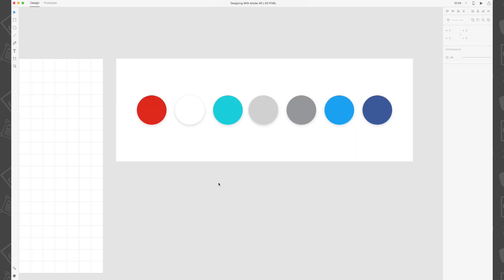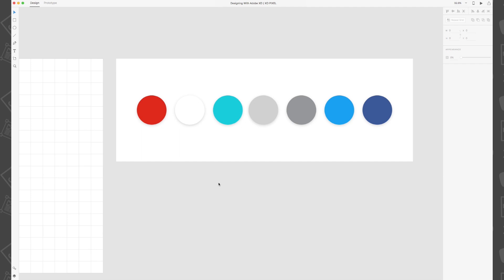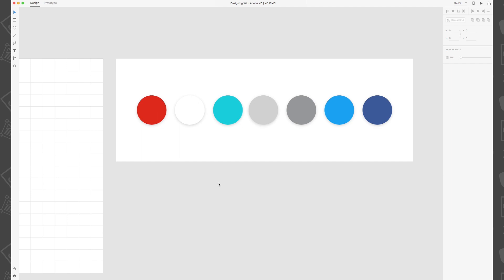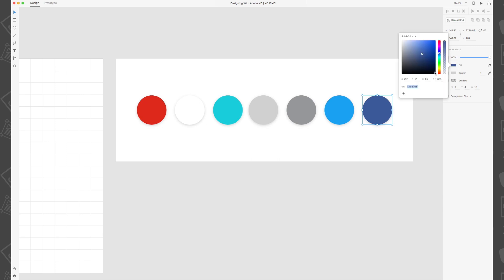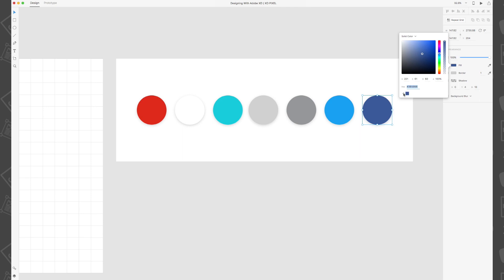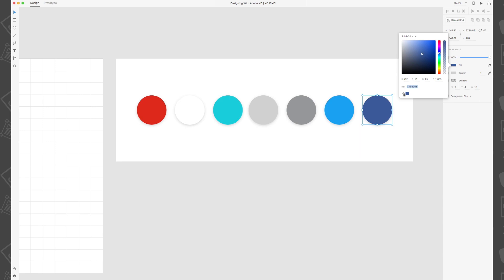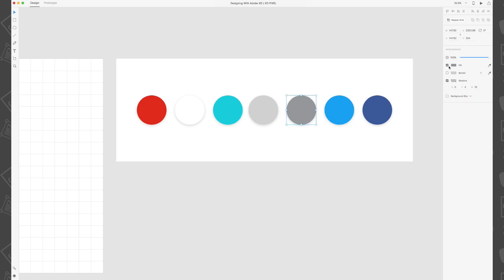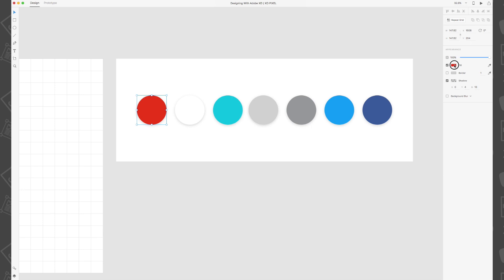XO Pixel Designing with Adobe XD: Creating a Color Palette | Adobe Creative Cloud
UX designer XO Pixel (Marisa Blair) designs a destination website with Adobe XD. Learn how to develop a color palette.